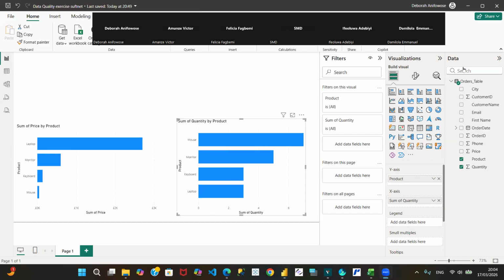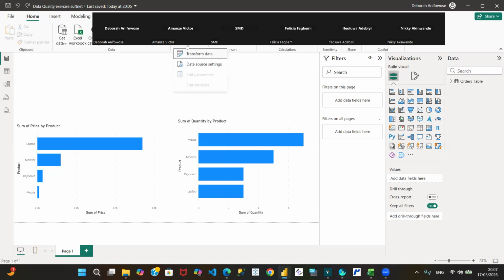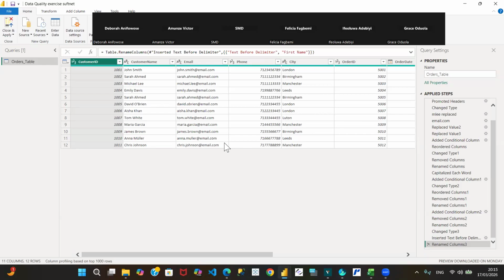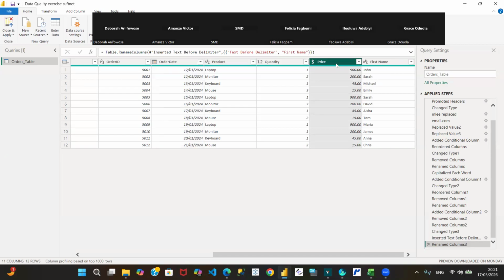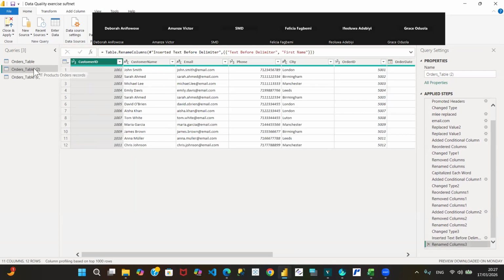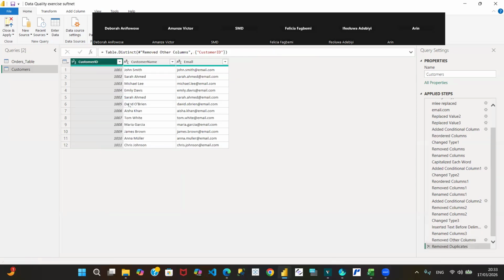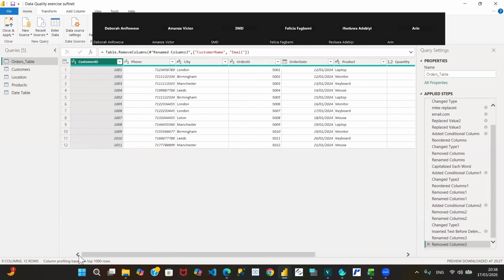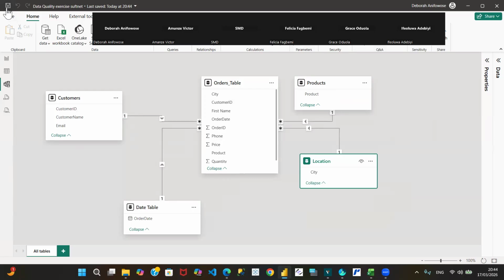Introduction to Data Modelling 17032026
Introduction to Data Modelling in Power BI